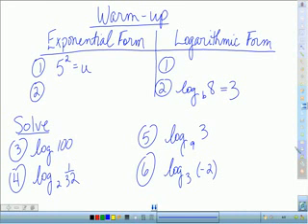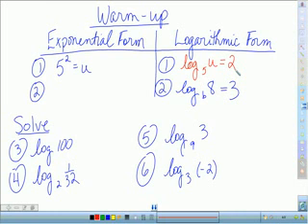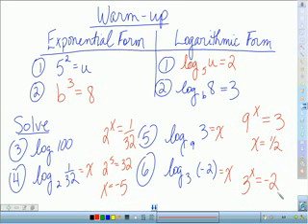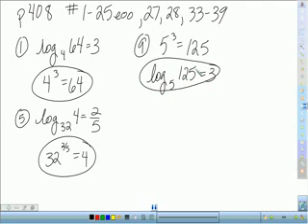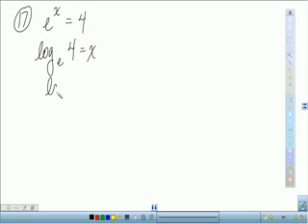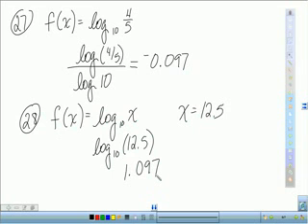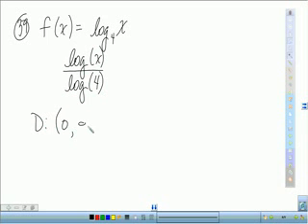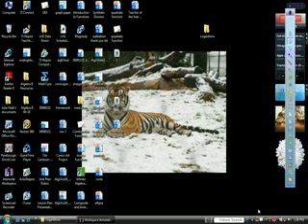Basics of Logarithms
TeacherTube User: Ellej880